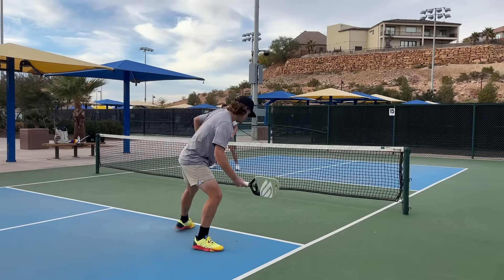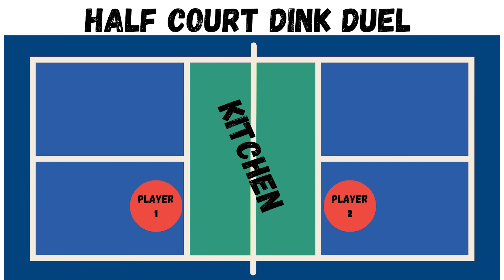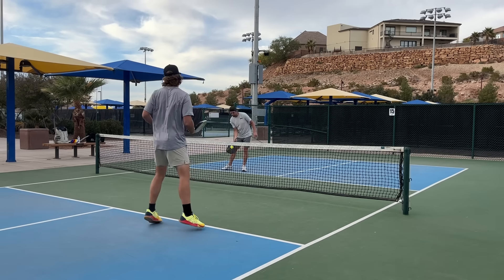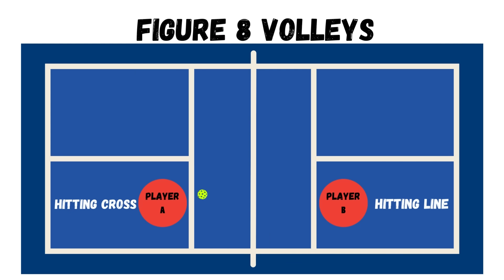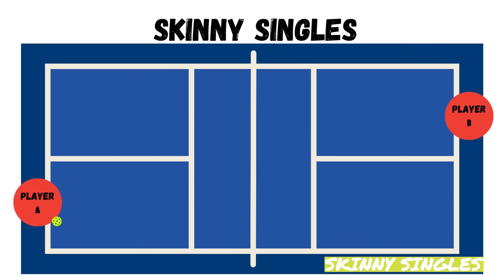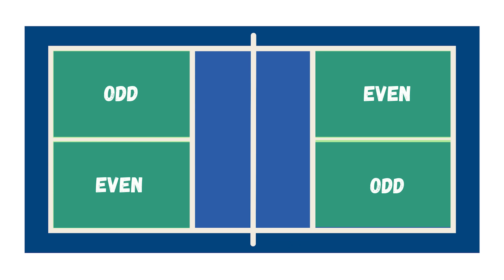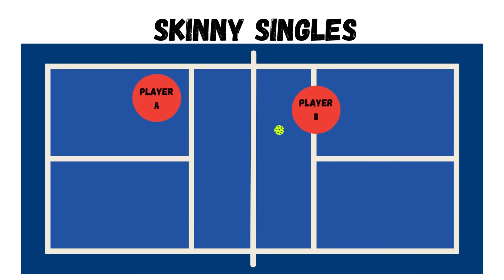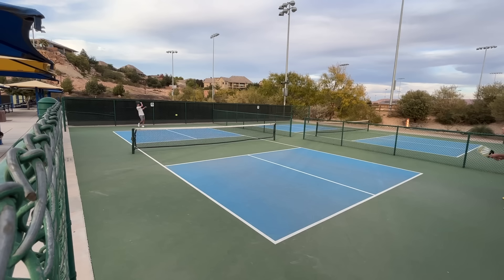5 essential DRILLS to get to 5.0 FAST!!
Pickleball Drills App ➤ 100+ drills to help you improve every day!

Try these 5 drills next time you train and watch your pickleball game sky rocket. Pickleball is not about just hitting a shot until it feels good... once a shot starts feeling good, its time to hit it a thousand more times.

Follow all of these to 10x your pickleball game